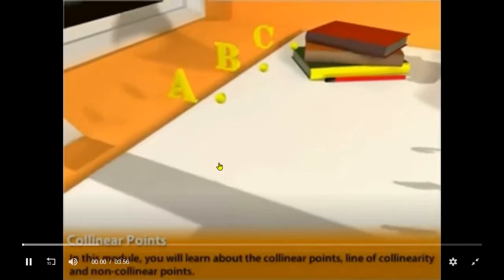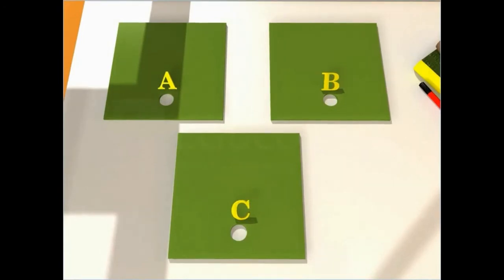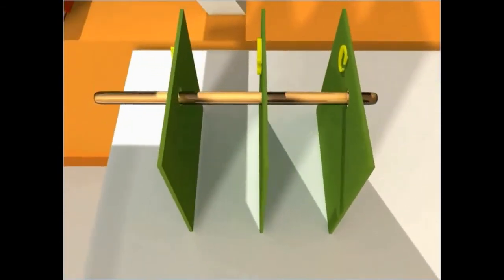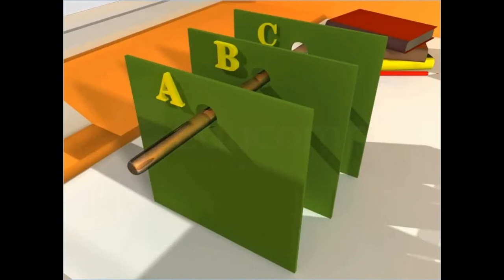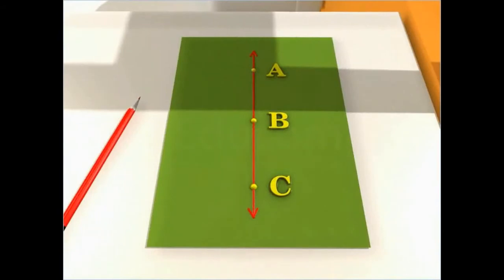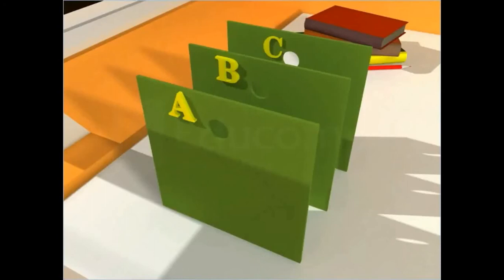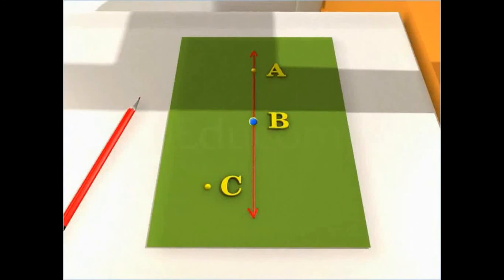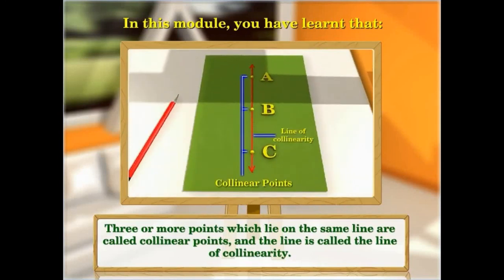#👿Collinear Points # MATHS # CLASS -9tH(CBSE)Ch-6# LINES AND ANGLES#(ANIMATION)